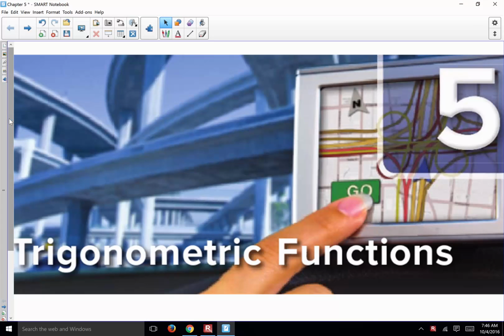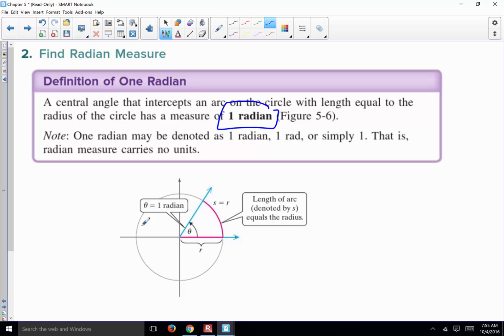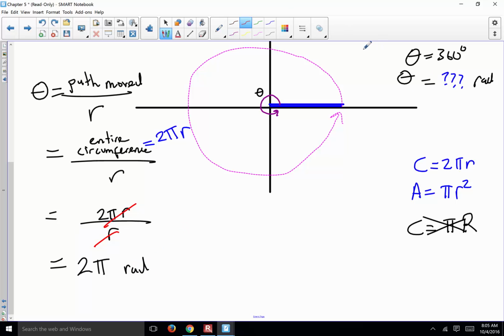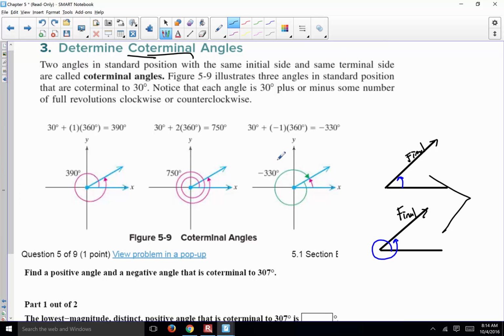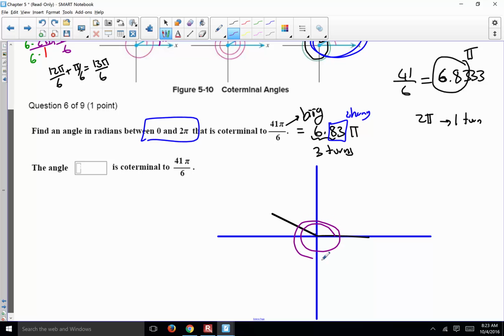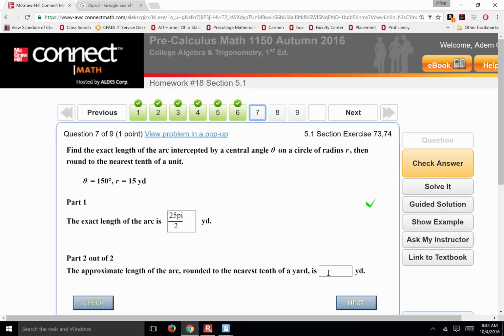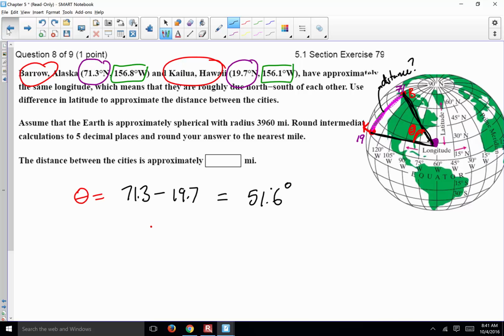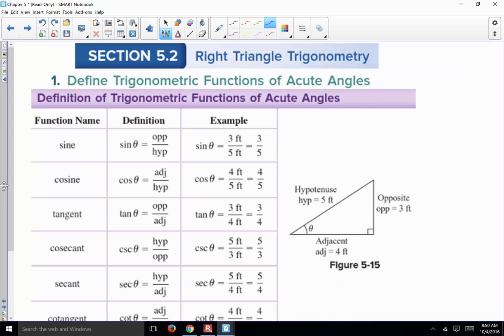Class 24 Section 5 1 Part 2 Angles and Their Measure